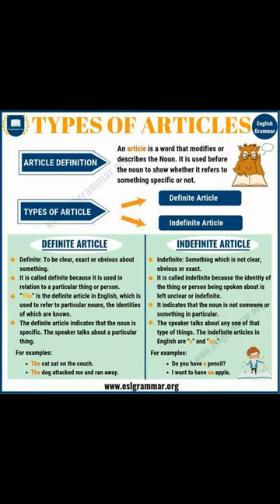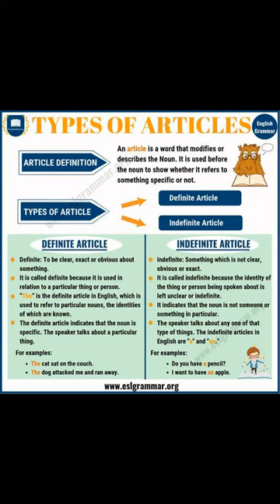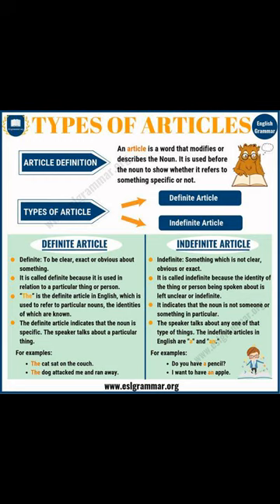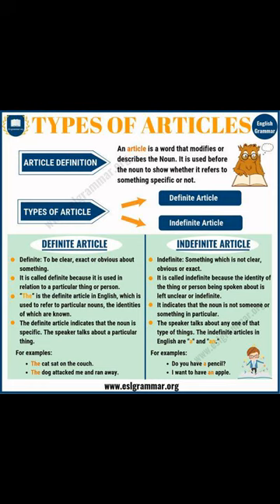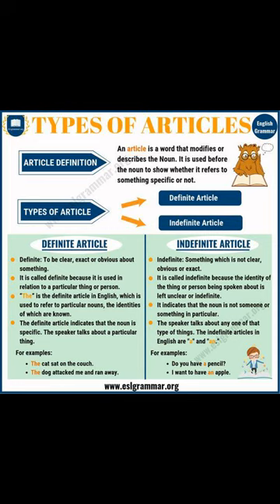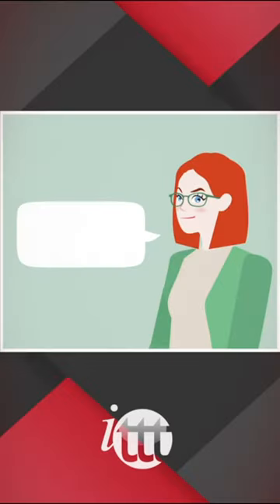Articles in English Grammar: Definite Article & Indefinite Articles | ITTT | TEFL Blog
Articles in English Grammar: Let's take a look at the different types of Articles in English! Learn article definitions and how to use definite and indefinite articles in sentences with the ESL infographic below.

Are you ready to live and teach abroad?